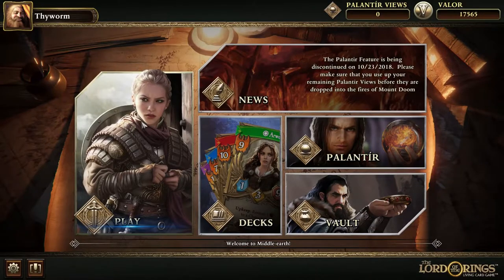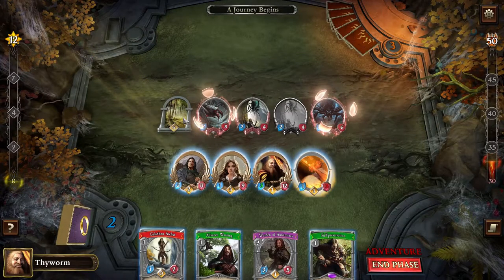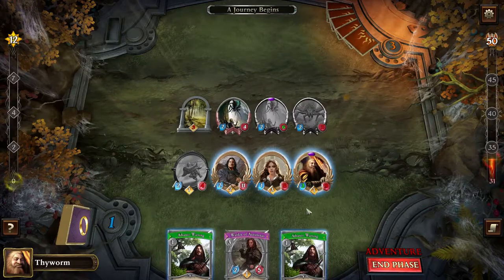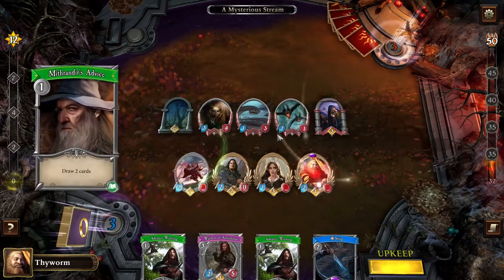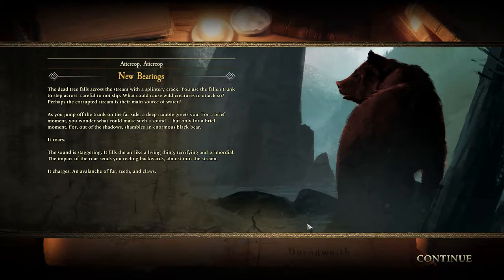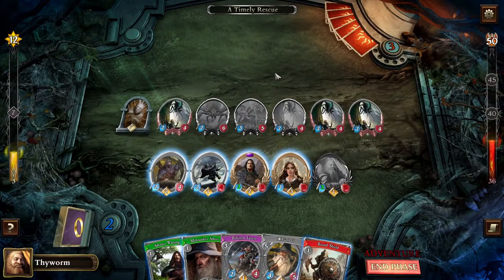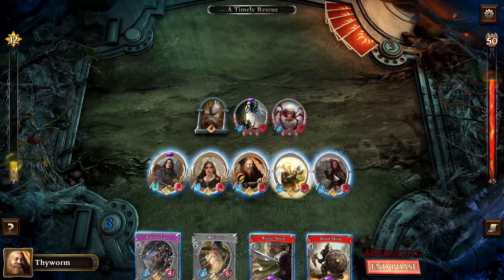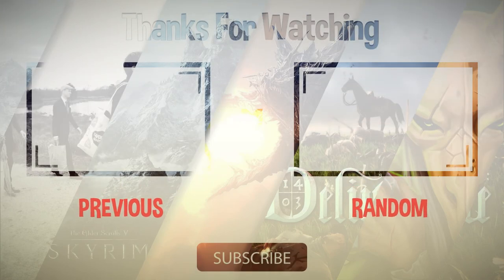Lord of the Rings: Living Card Game - How good is the Starter Deck?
Hi there,

I'll be playing some Lord of the Rings: Living Card Game. A super fun PvE card game which I've enjoyed a lot lately. in this video, we'll be doing the first quest of the available campaign. For now, I'm just using the Starter Pack, which contains pretty basic cards for the game. They're easy to understand and should give you a good idea of what's going on.